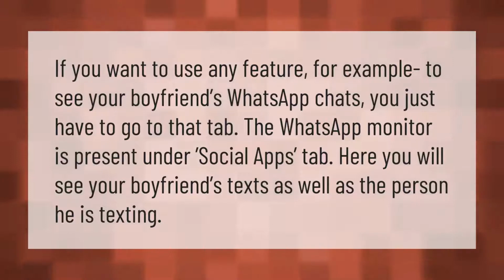How can I see my boyfriends WhatsApp messages?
00:00 - How can I see my boyfriends WhatsApp messages?
00:36 - Can you spy on text messages without installing software?

Laura S. Harris (2021, September 15.) How can I see my boyfriends WhatsApp messages?
    AskAbout.video/articles/How-can-I-see-my-boyfriends-WhatsApp-messages-262494